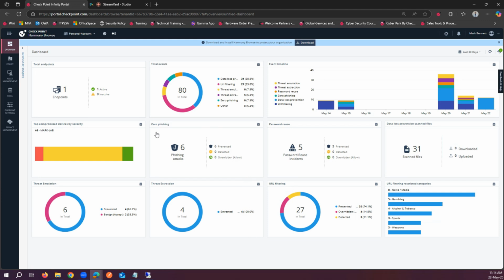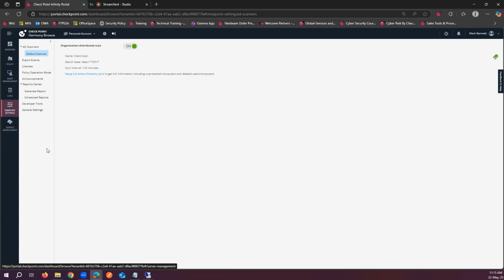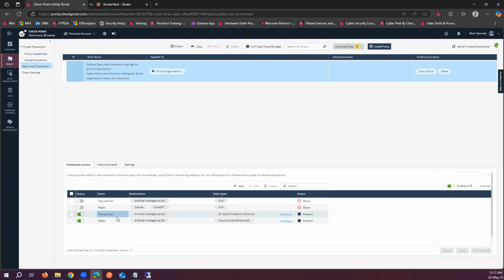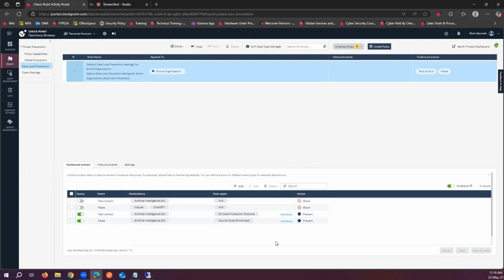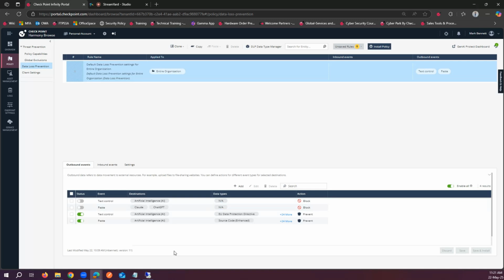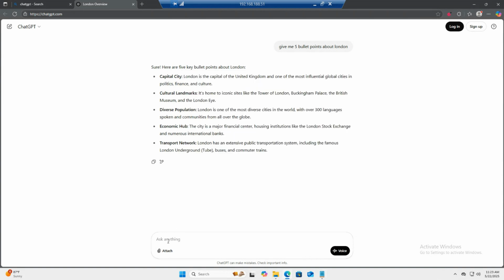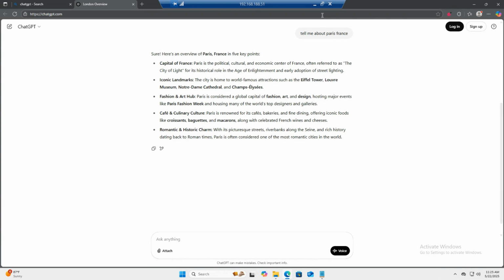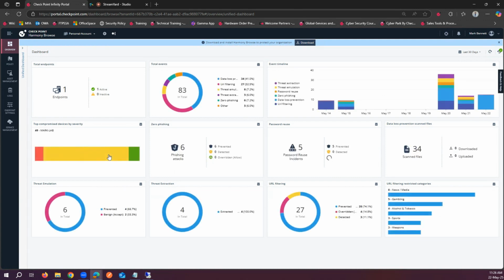Harmony Browse Pt 2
Part 2 of Harmony Browse